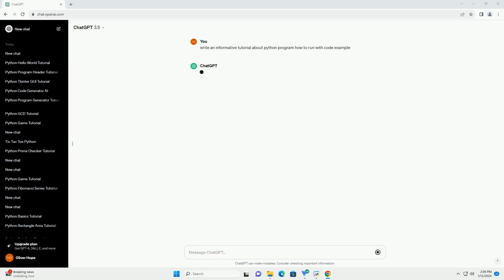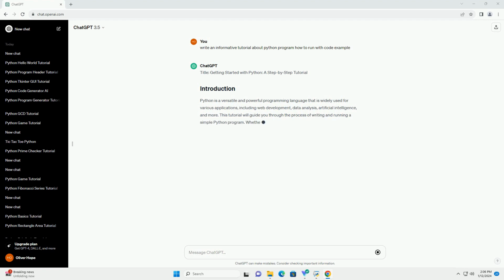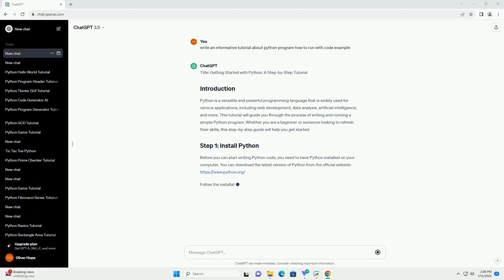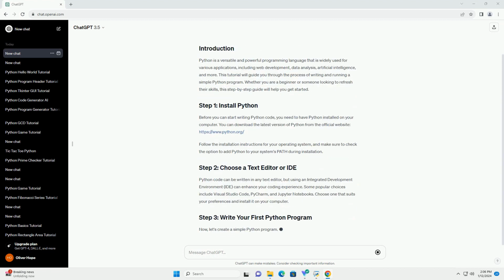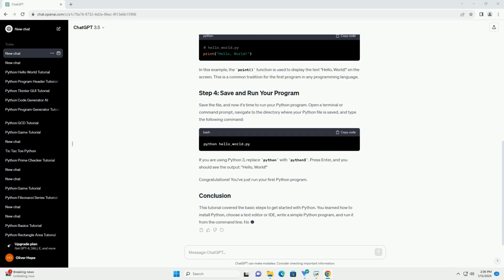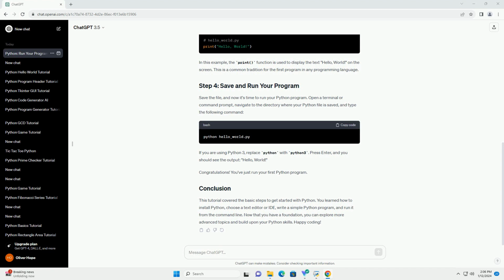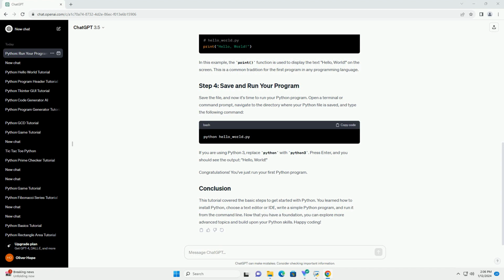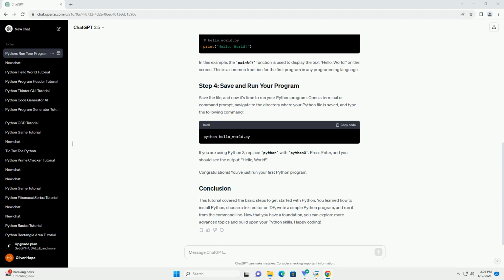python program how to run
Title: Getting Started with Python: A Step-by-Step Tutorial
Python is a versatile and powerful programming language that is widely used for various applications, including web development, data analysis, artificial intelligence, and more. This tutorial will guide you through the process of writing and running a simple Python program. Whether you are a beginner or someone looking to refresh their skills, this step-by-step guide will help you get started.
Before you can start writing Python code, you need to have Python installed on your computer. You can download the latest version of Python from the official
Follow the installation instructions for your operating system, and make sure to check the option to add Python to your system's PATH during installation.
Python code can be written in any text editor, but using an Integrated Development Environment (IDE) can enhance your coding experience. Some popular choices include Visual Studio Code, PyCharm, and Jupyter Notebooks. Choose one that suits your preferences and install it on your computer.
Now, let's create a simple Python program. Open your chosen text editor or IDE and create a new file with a ".py" extension. You can name the file whatever you like; for example, "hello_world.py."
In this example, the print() function is used to display the text "Hello, World!" on the screen. This is a common tradition for the first program in any programming language.
Save the file, and now it's time to run your Python program. Open a terminal or command prompt, navigate to the directory where your Python file is saved, and type the following command:
If you are using Python 3, replace python with python3. Press Enter, and you should see the output: "Hello, World!"
Congratulations! You've just run your first Python program.
This tutorial covered the basic steps to get started with Python. You learned how to install Python, choose a text editor or IDE, write a simple Python program, and run it from the command line. Now that you have a foundation, you can explore more advanced topics and build upon your Python skills. Happy coding!
ChatGPT